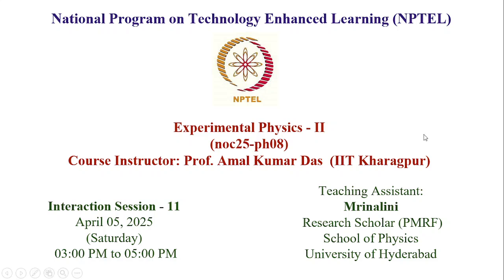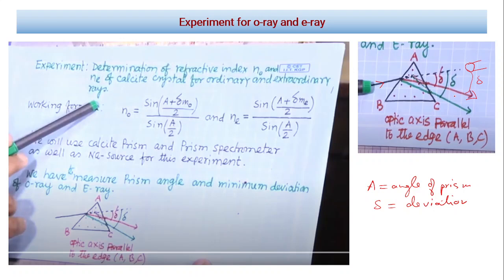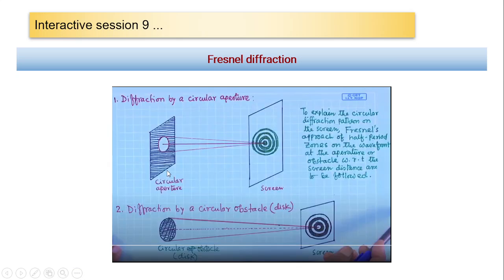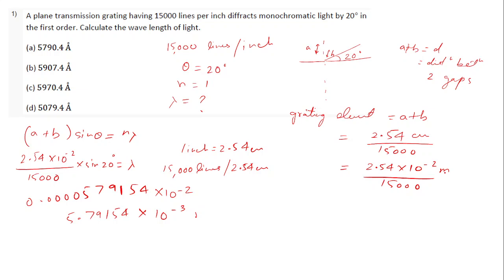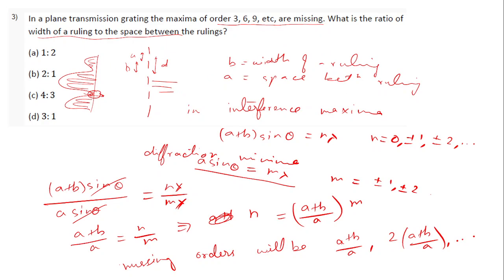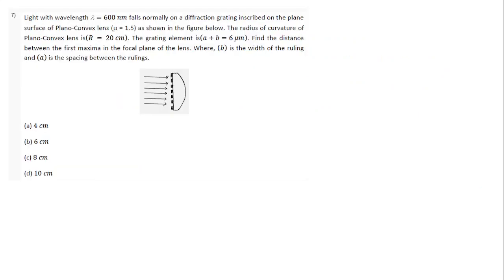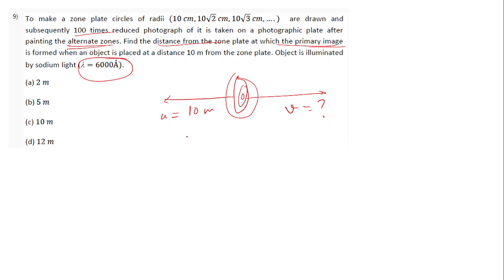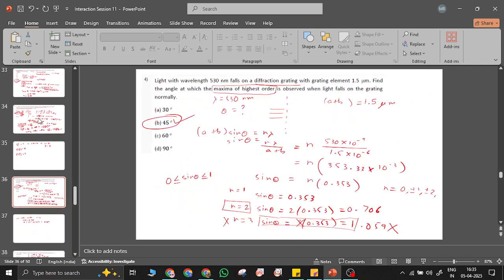Session 11 (Exp. Phy - II)